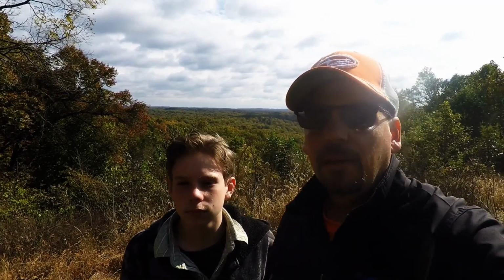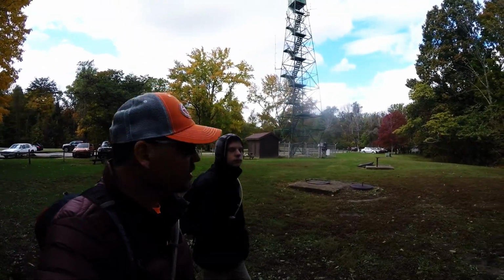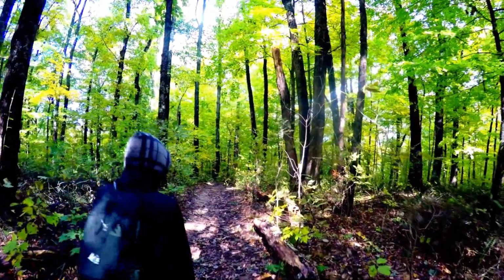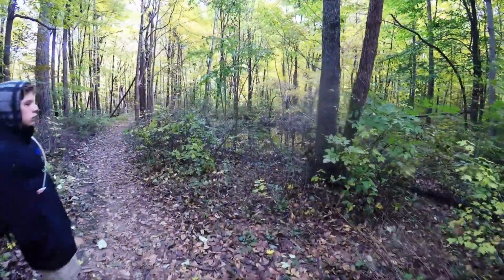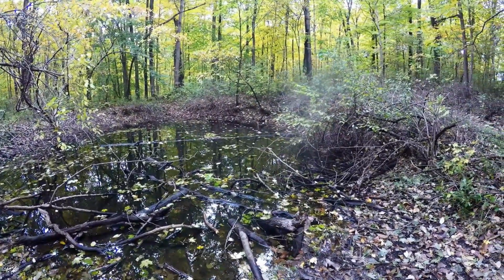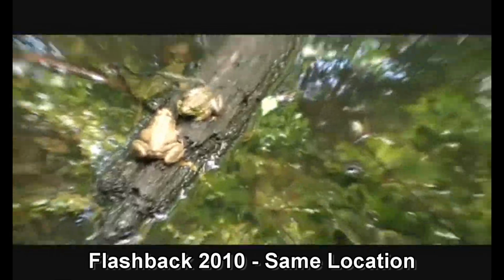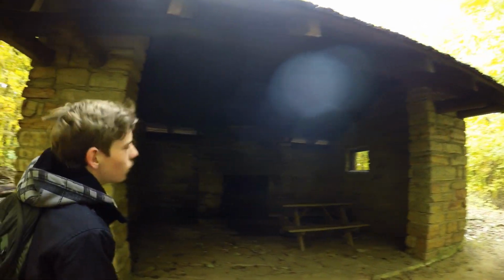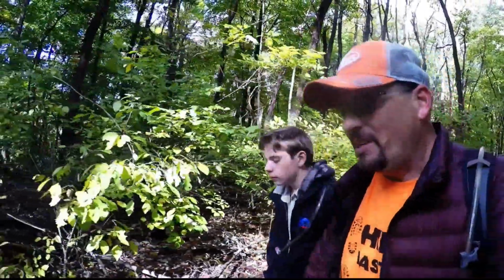Autumn Colors @ Brown County State Park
There is one place in Indiana known above all others for fall colors. Brown County is known as "The Lil' Smokies" because of the rolling hills and the longest stretch of unbroken forest in the state, which makes it a perfect place to view the leaves going through ch-ch-ch-changes!

If you enjoyed this video, we would be eternally grateful if you would consider supporting our educational adventures by becoming a Patron

Film Gear:
GoPro Hero4 Silver
Panasonic HC-W580